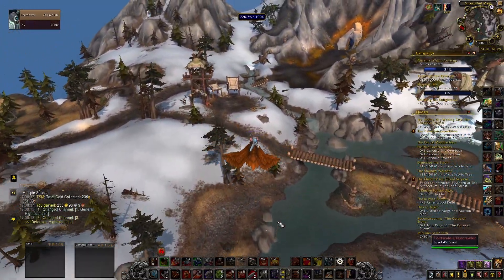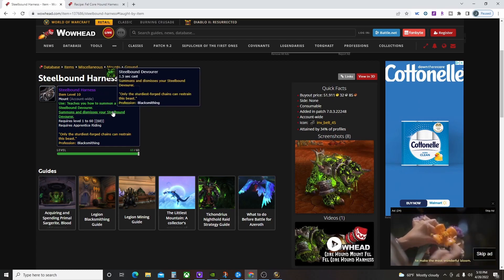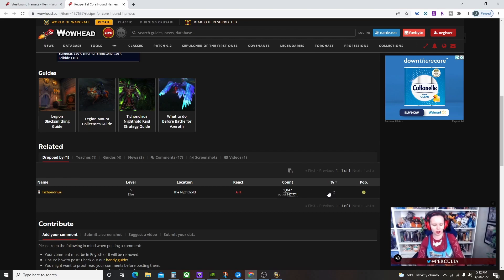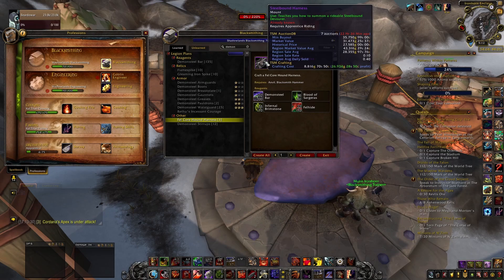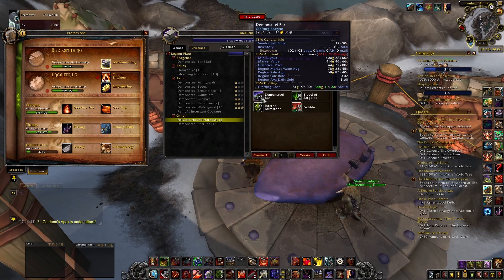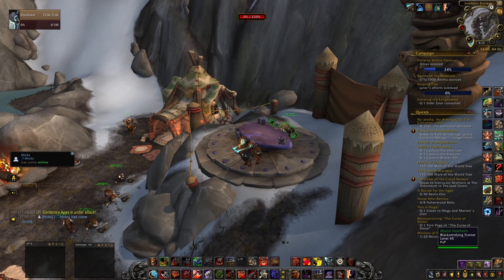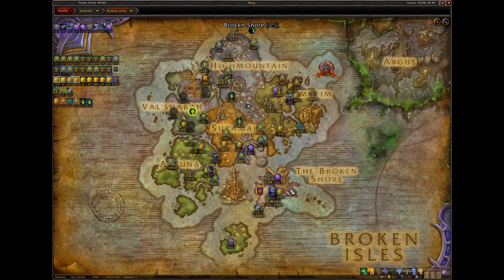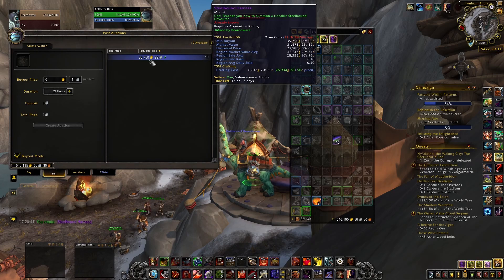Make Unlimited Gold In World Of Warcraft Shadowlands Crafting This Legion Blacksmith Item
You can literally make gold forever with this blacksmithing item from legion in World of Warcraft Shadowlands . I'll show you exactly what you need and how to craft it. Old world crafting is so good.